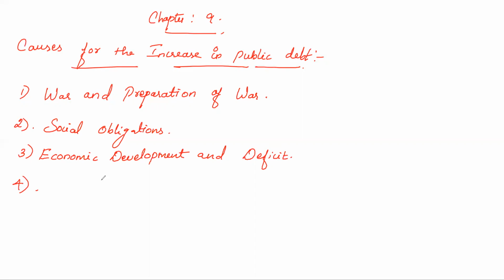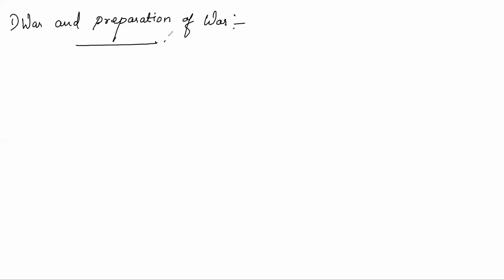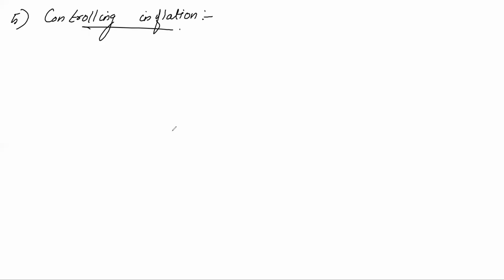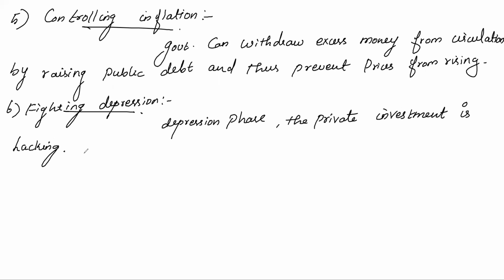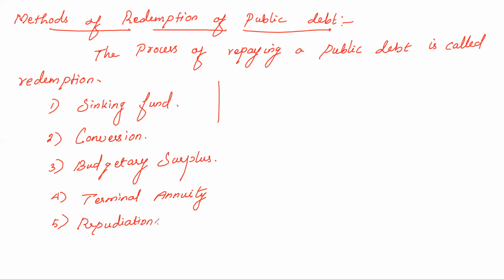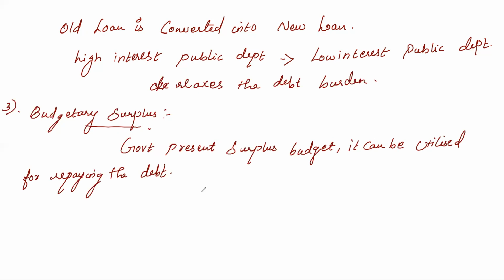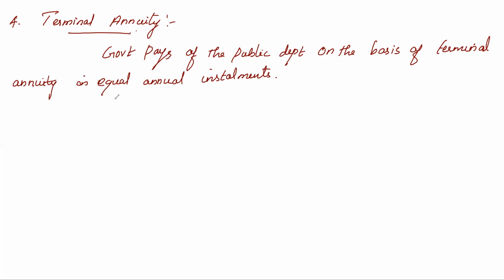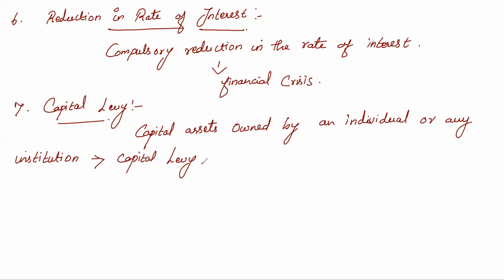XIIth economist causes for public debt